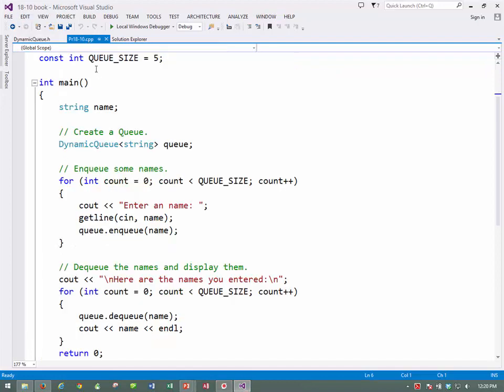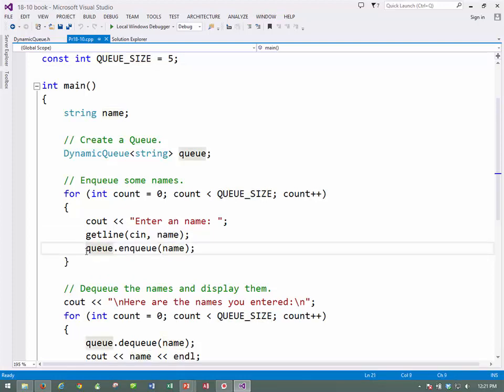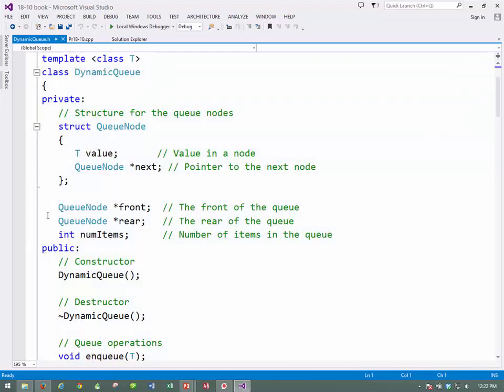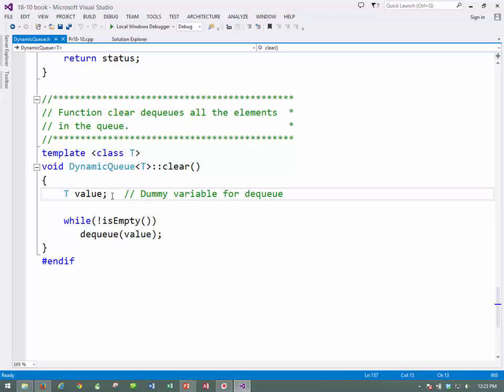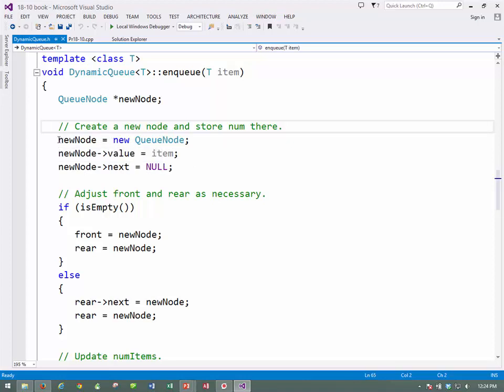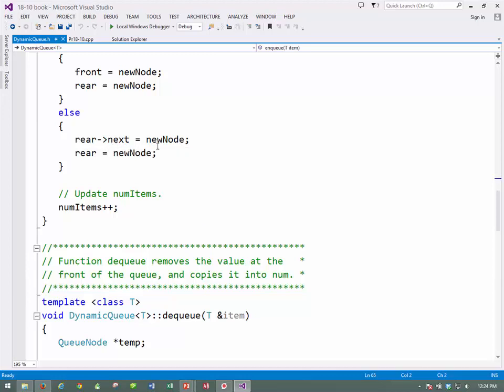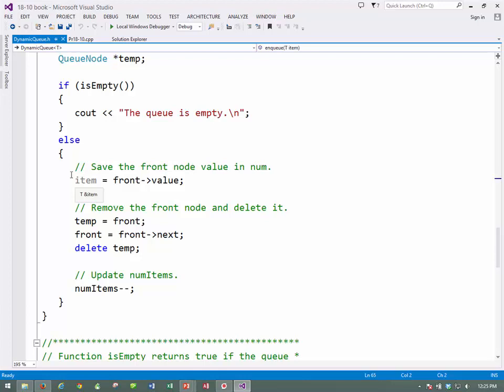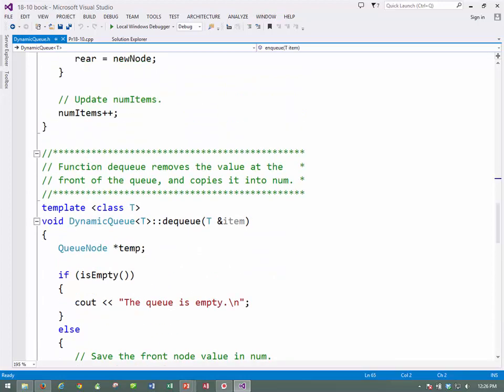Gaddis C++ Talk-through: 18-10 Dynamic Queue Template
(6:41) "Talk-through" of a textbook program from Starting Out with C++ by Tony Gaddis. (Older edition)

Explanation of the dynamic queue template, implemented as a linked list.